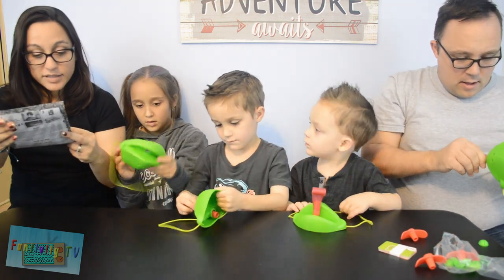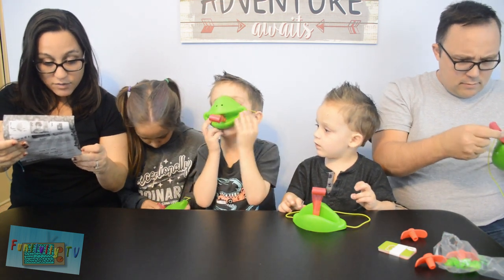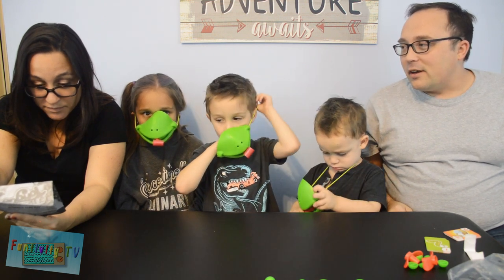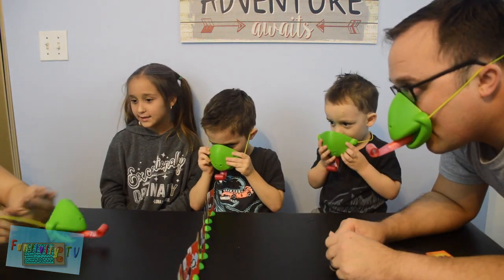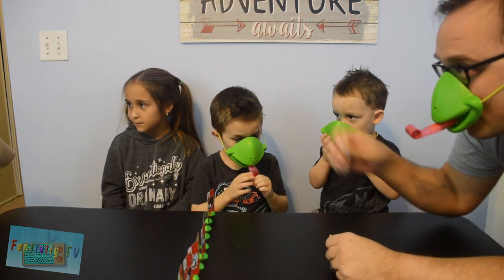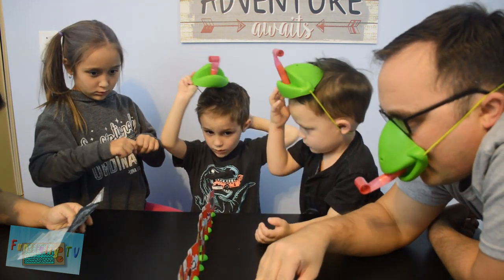Tic Tac Tongue - Hilarious Family Game Night! Toy Review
It's family game night and we're playing Tic Tac Tongue! You won't want to miss this hilarious video review. Even Mom and Dad join in on the fun! We highly recommend this game!